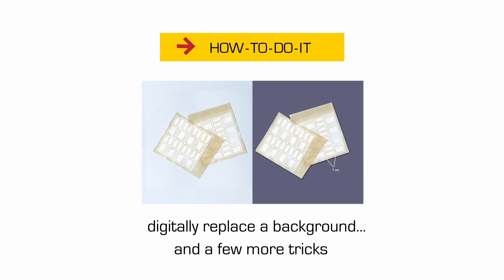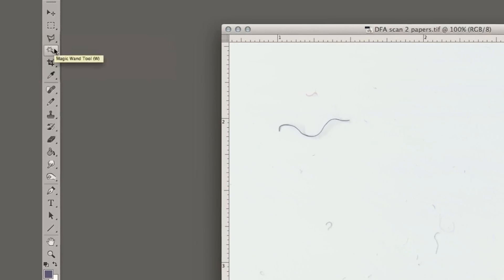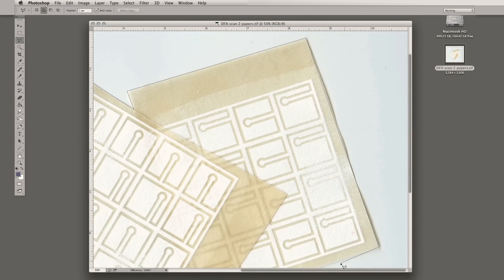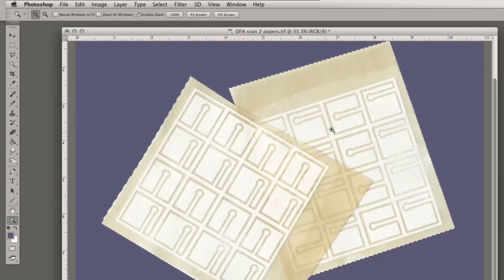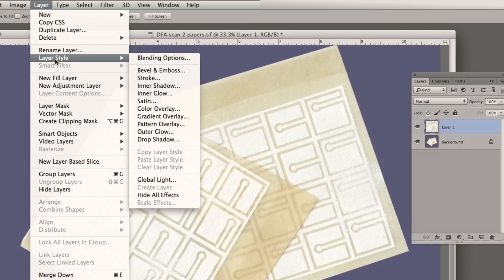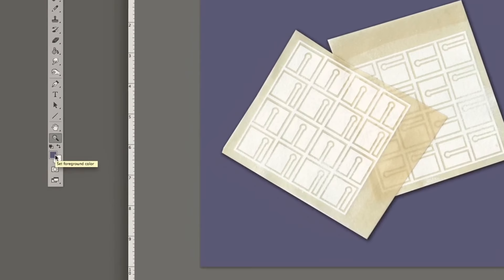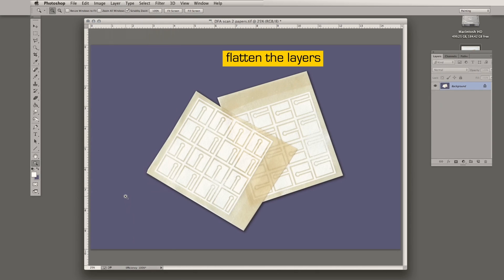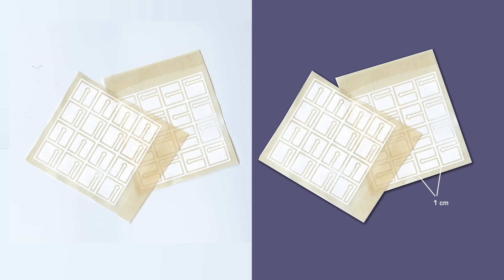How-To-Do-It: Digitally Replace a Background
In this tutorial, you will learn how to digitally change the background of an image using your photo editing software.